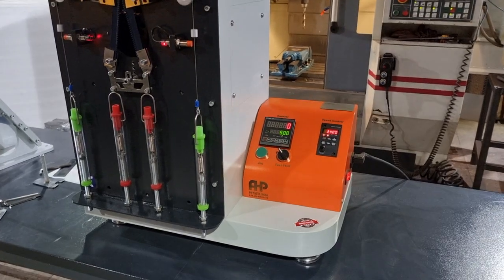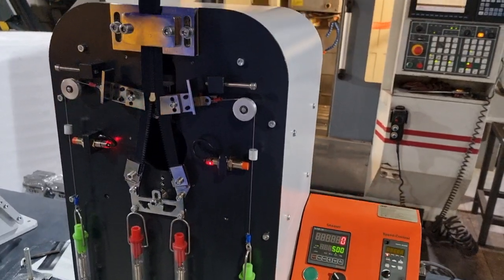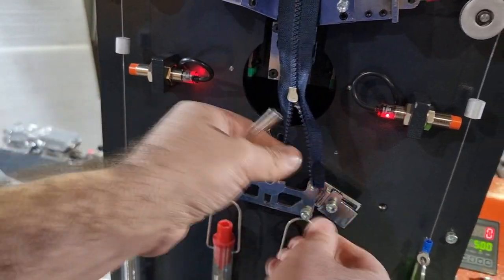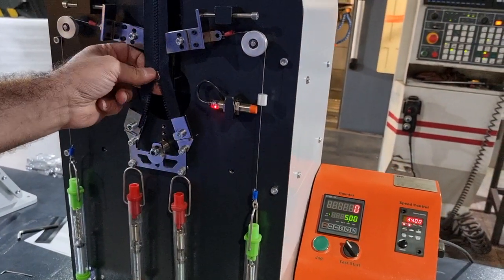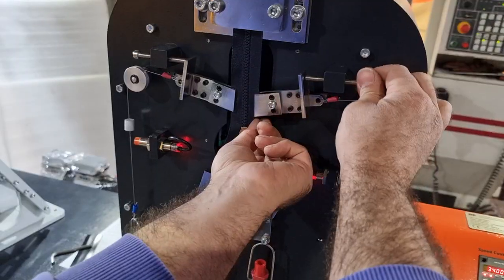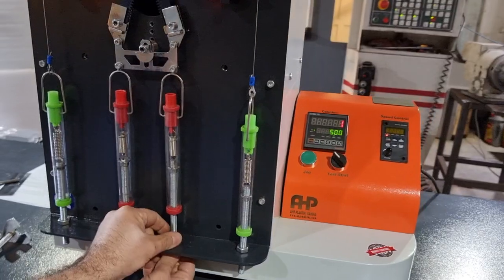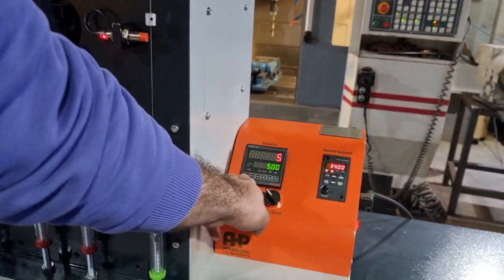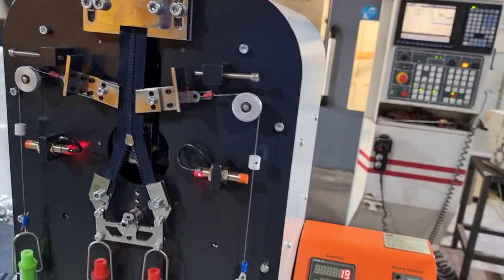Zipper Fatigue Life Tester